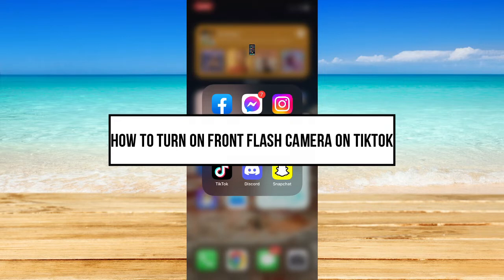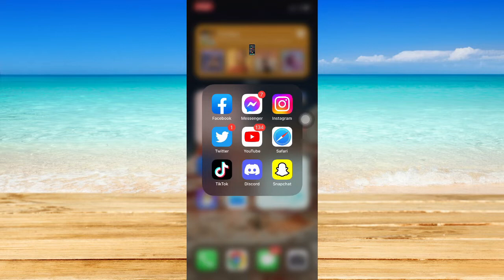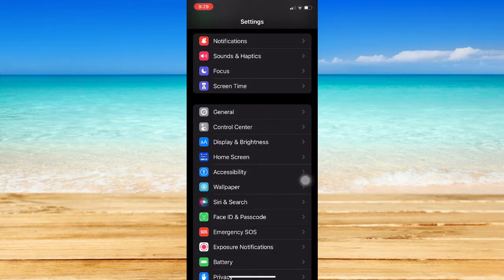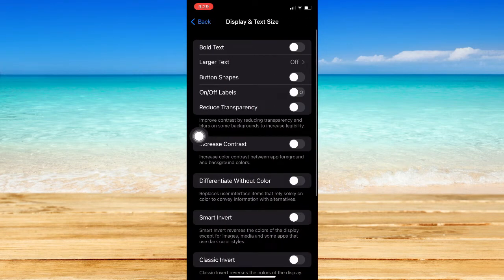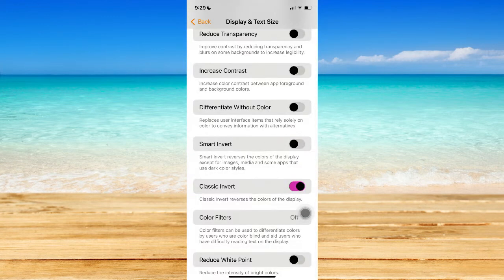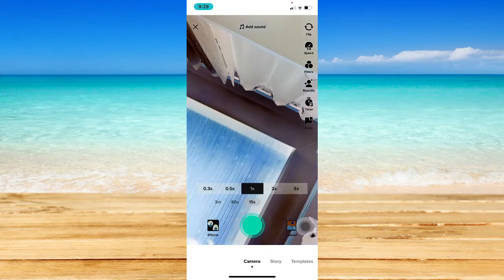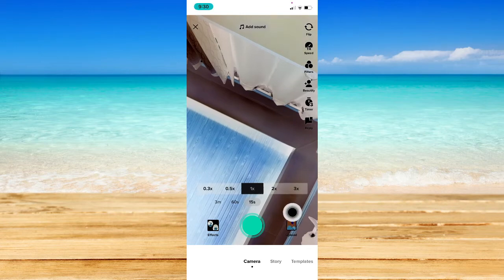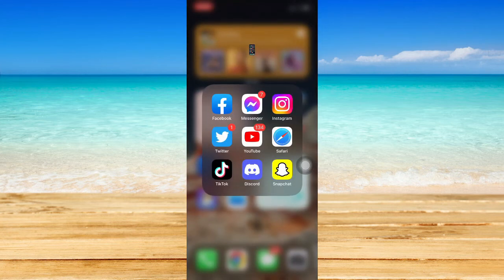How To Turn On Front Flash Camera On TikTok